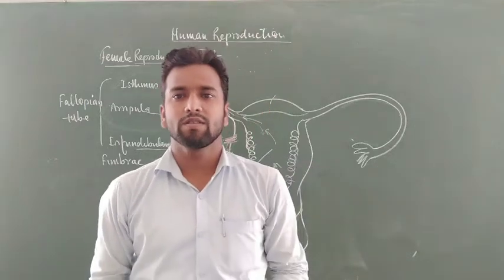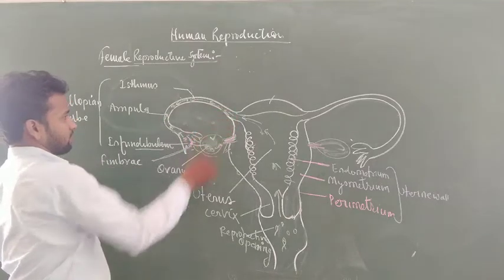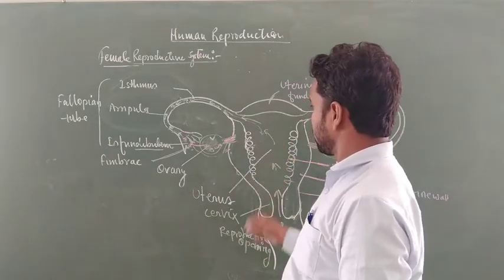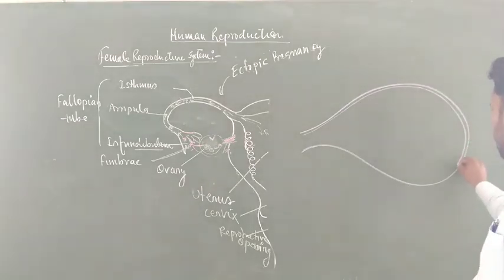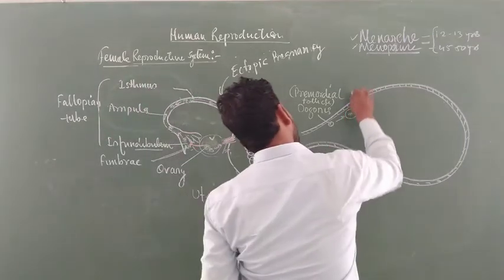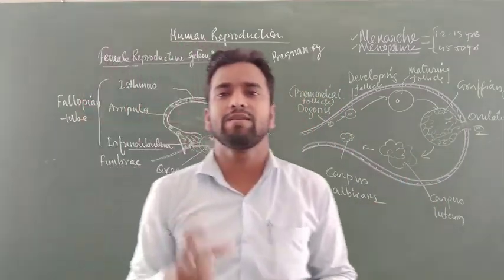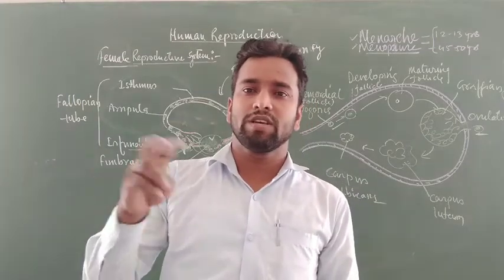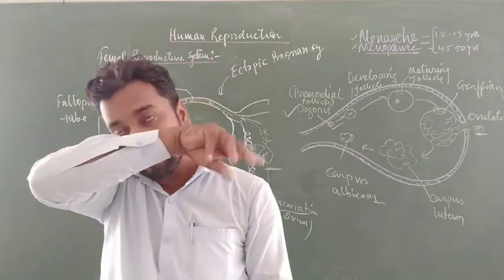Class XII Biology Chapter 3 Human Reproduction Part 2